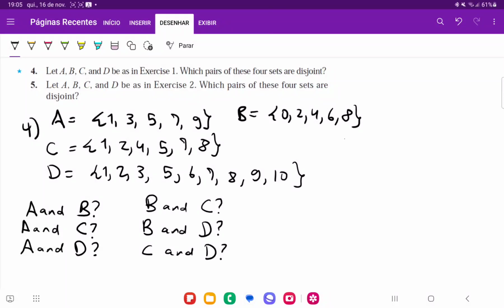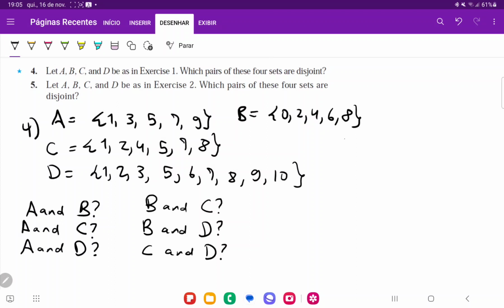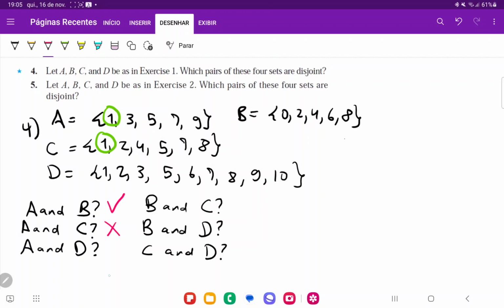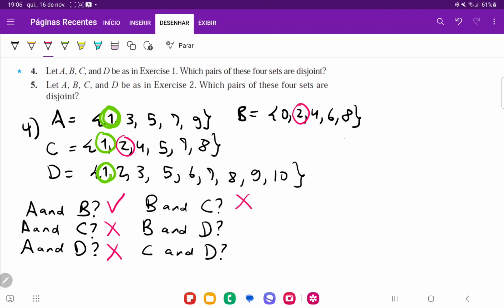2.2.4 Let A, B, C, and D be as in Exercise 1. Which pairs of these four sets are disjoint?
Let A, B, C, and D be as in Exercise 1. Which pairs of these four sets are disjoint?